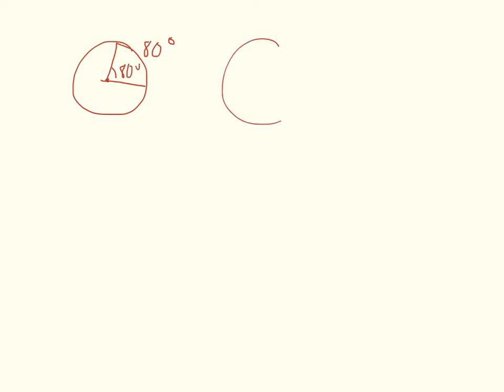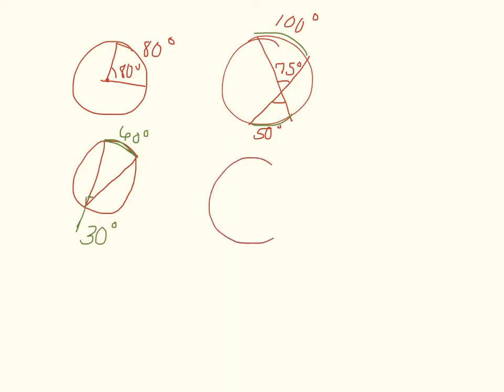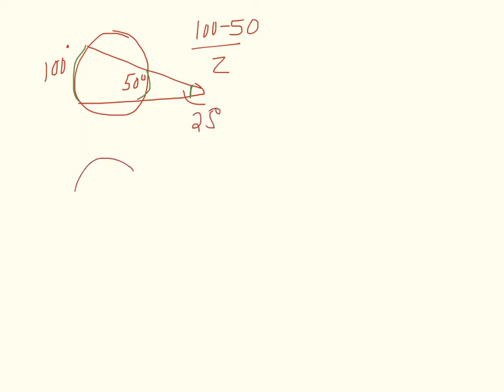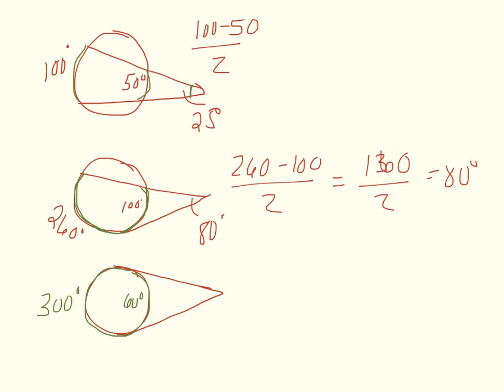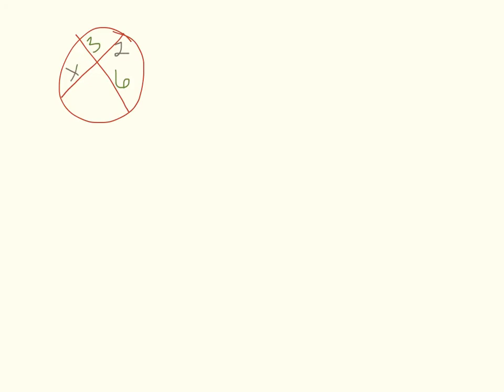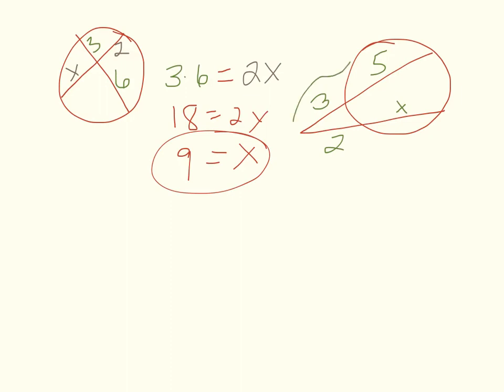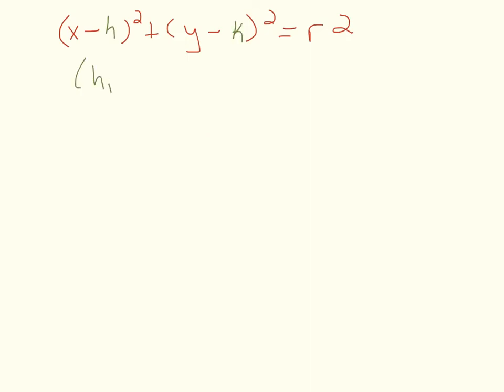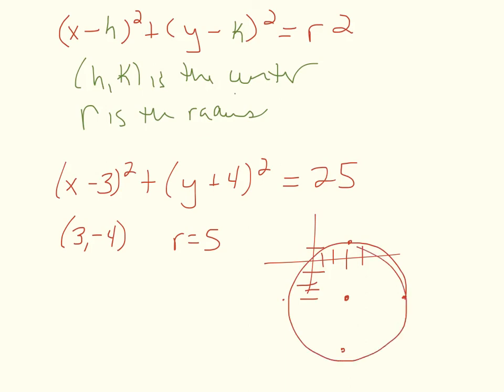unit 10 packet 2 review